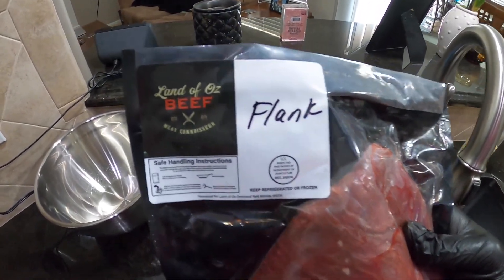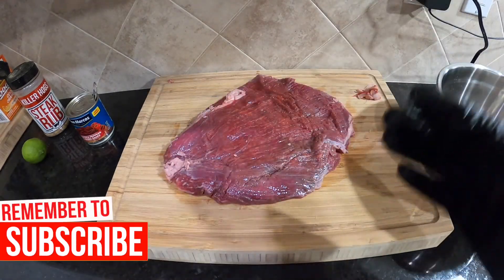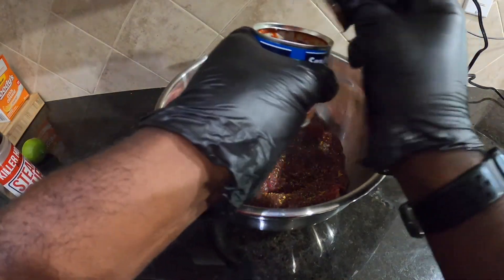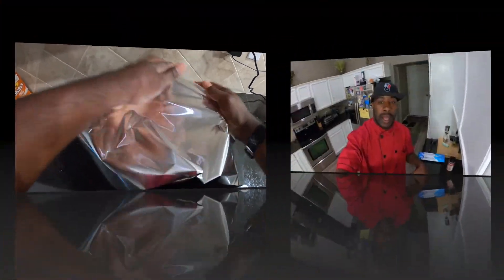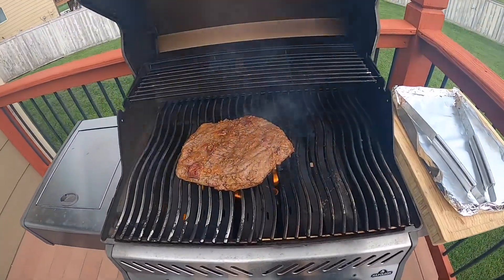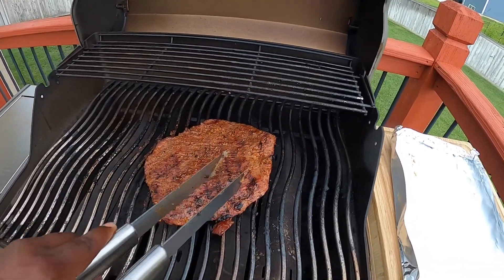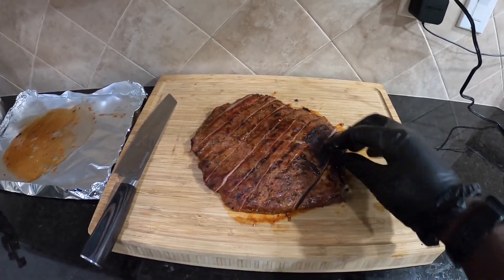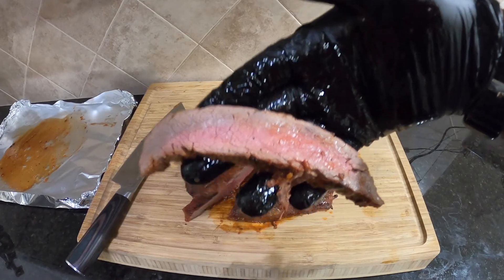Chipotle Lime Flank Steak | Napoleon Grill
Chipotle lime flank steak has to be some of the best steak around. It's so simple and so good. Try it out! Napoleon grills are wonderful.